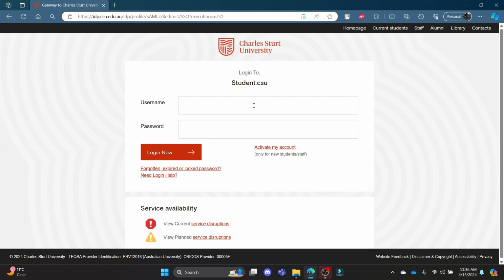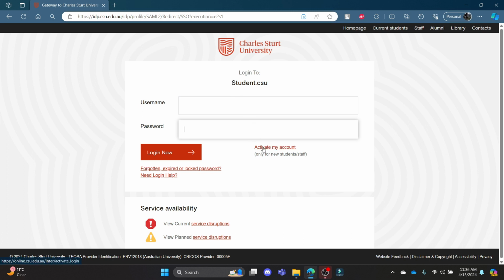How To Login To CSU Student Portal 2024 | Charles Sturt University Login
Discover the easiest way to log into your CSU Student Portal with our helpful tutorial. Whether you’re at Colorado State University or any other CSU, this guide will assist you in navigating the portal for all your academic needs. Watch until the end for bonus tips on keeping your student data secure.